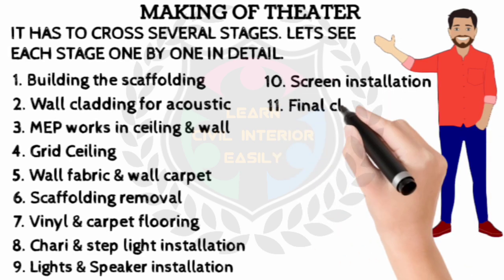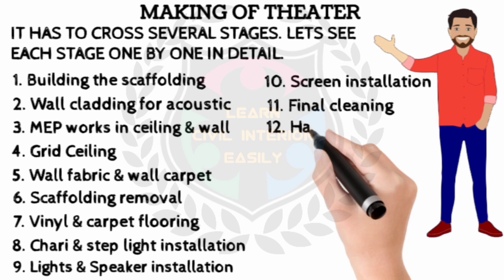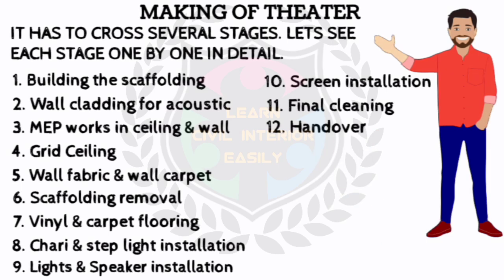Transformation Cinema theater construction from scratch to handover each stage explained in detail.